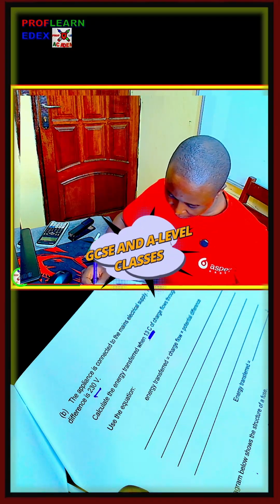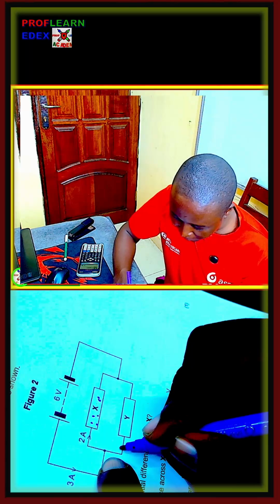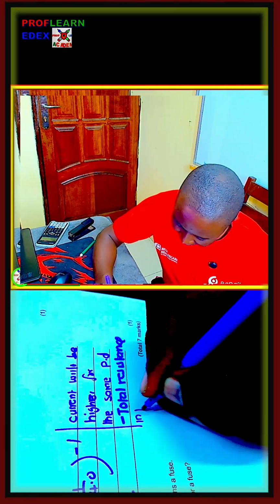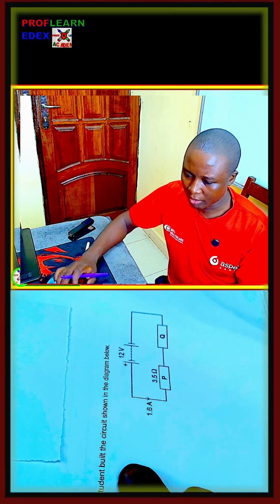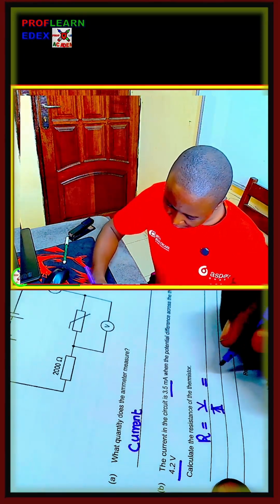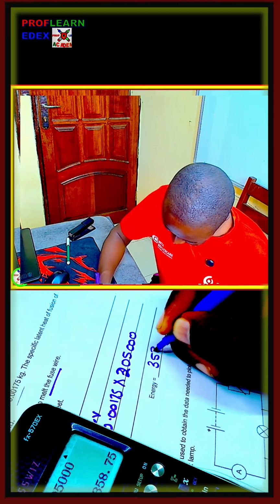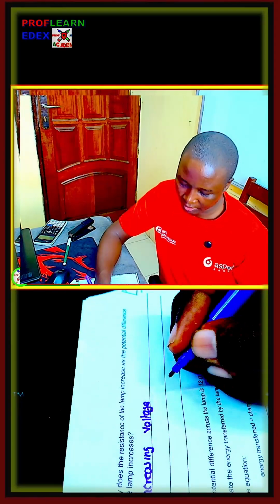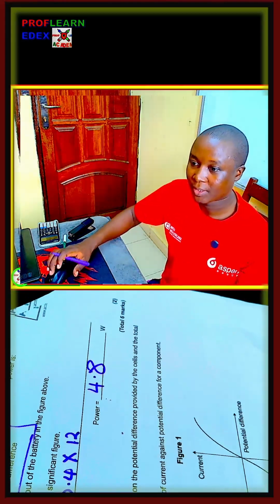AQA GCSE PHYSICS ELECTRICTY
📌 **AQA GCSE Physics: Electricity - Full Topic Revision**
🎓 Perfect for students preparing for AQA GCSE Physics exams!
💡 In this video, we break down everything you need to know about **Electricity** for your GCSEs.

✅ **Topics Covered:**

* Ohm's Law
* Power and Energy Transfer
* The National Grid
* Mains Electricity and Safety
* Required Practical: Resistance of a Wire
* Exam Tips & Sample Questions

🧠 Whether you're revising for mocks, final exams, or just want to understand electricity better, this lesson covers it all in a student-friendly way.

📘 **Download GCSE Physics notes and revision cards**